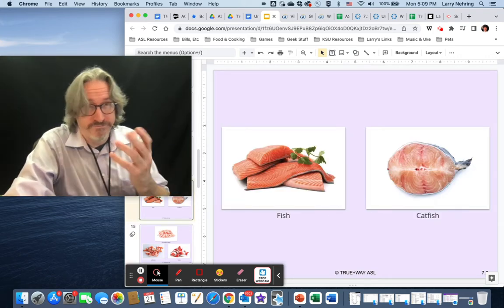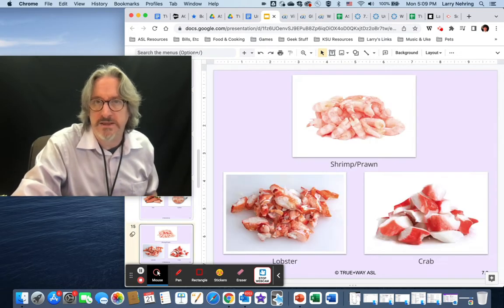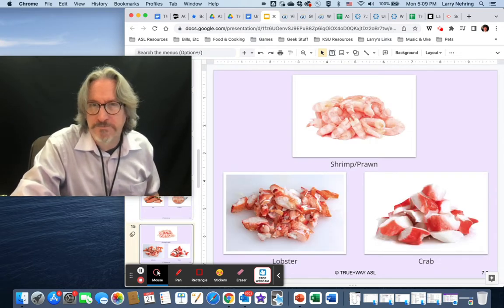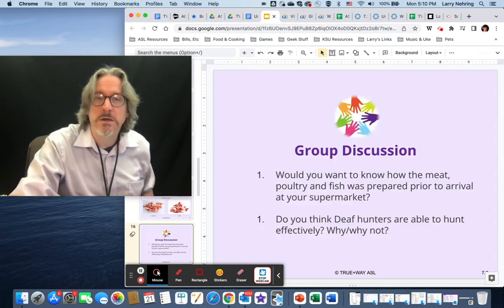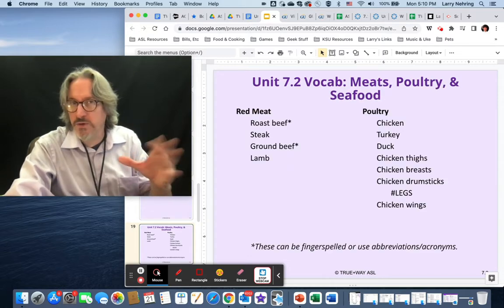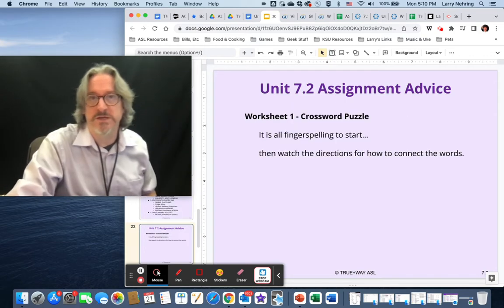TWA Unit 7.2 video lecture (Nehring)